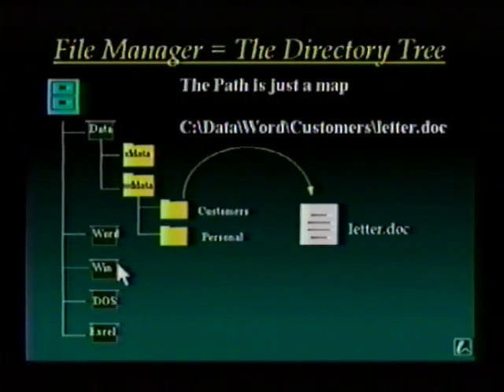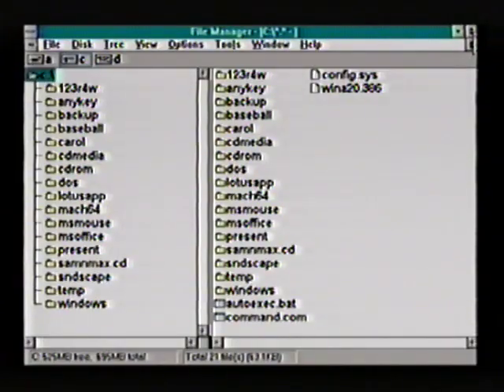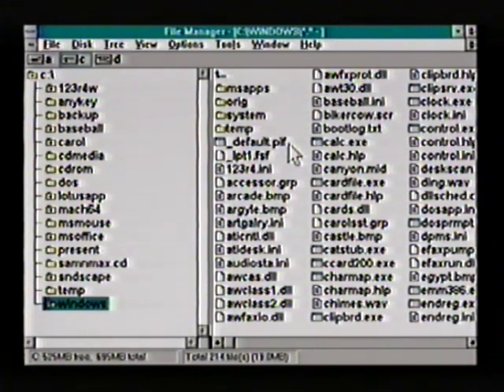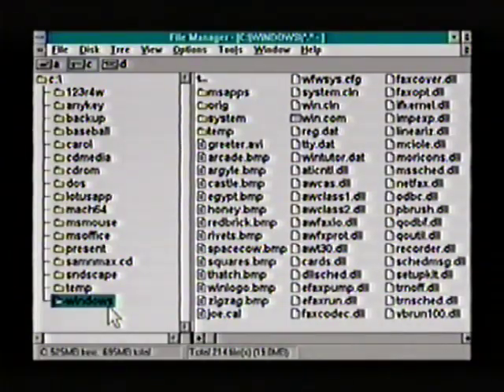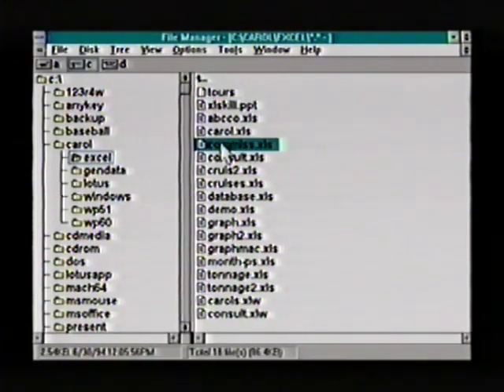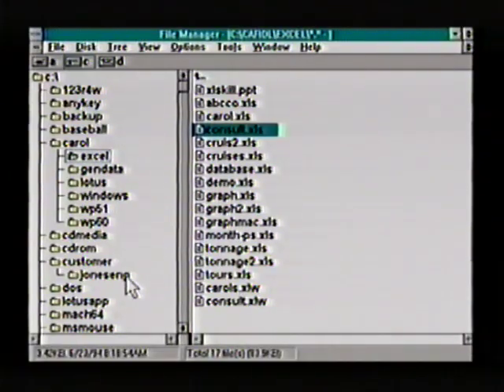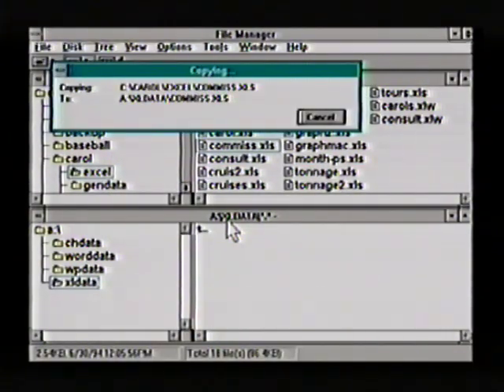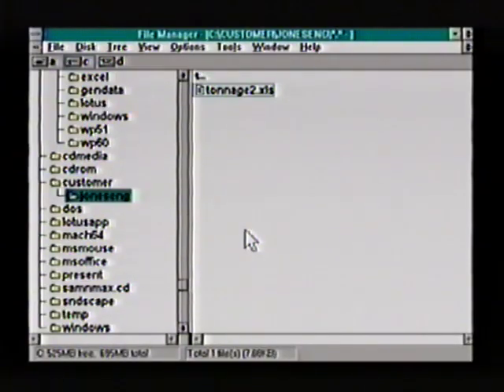Mind Extension University The Education Network Video Software School Windows Lesson 2 Cringe